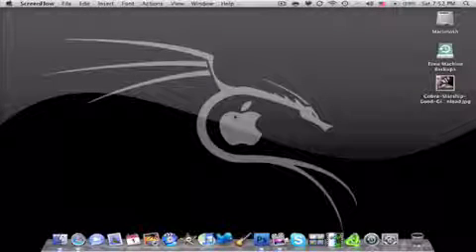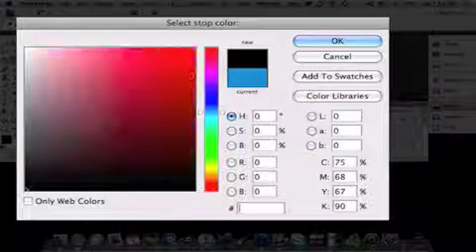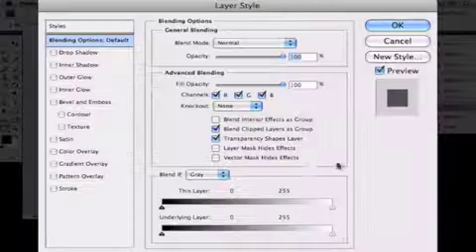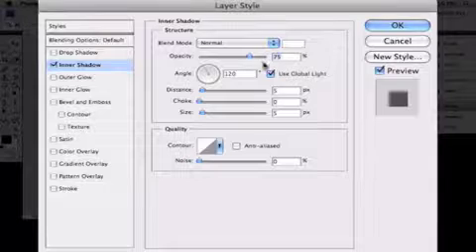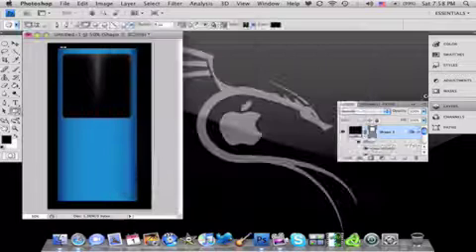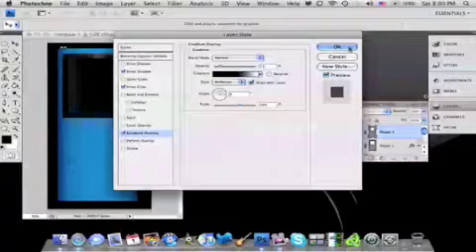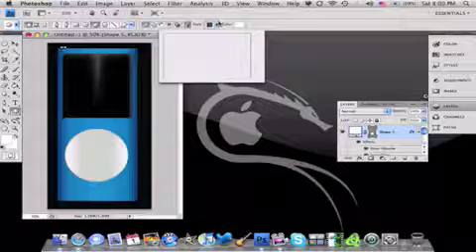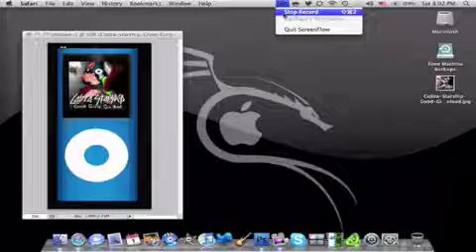How to make a iPod Nano in Photoshop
iPod Gradient: 0692cd, 027fb9, 004a83, 003e6e
iPod Button Gradient: 656c71, e1e1e1
iPod Screen Gradient: 000000, 5b5b5b
2nd iPod Screen Gradient: 46 as the location